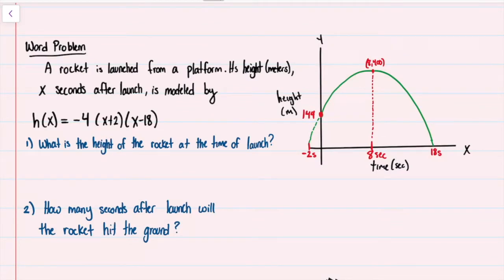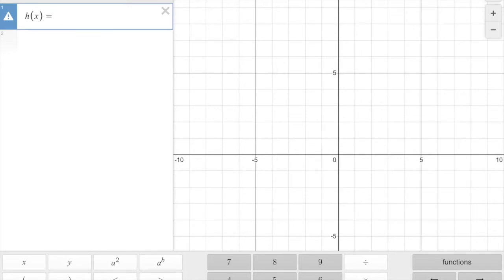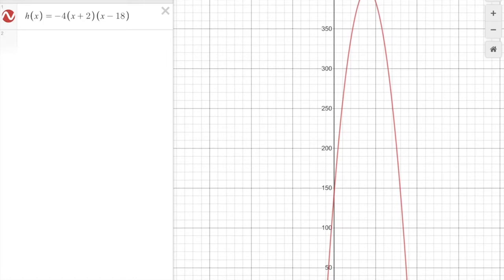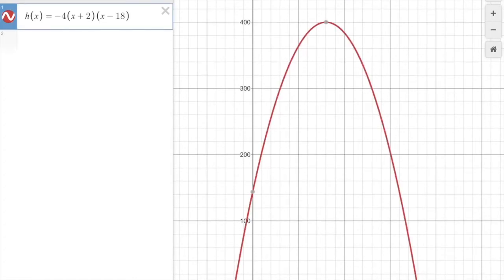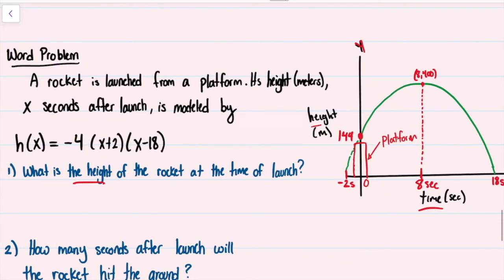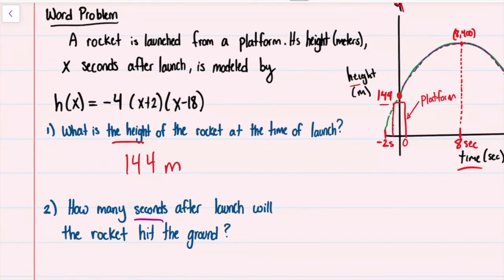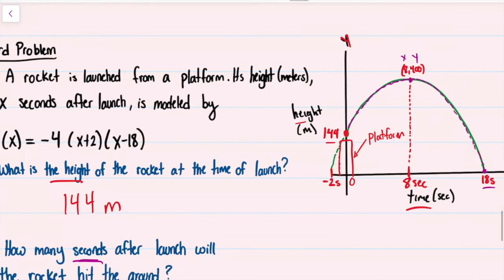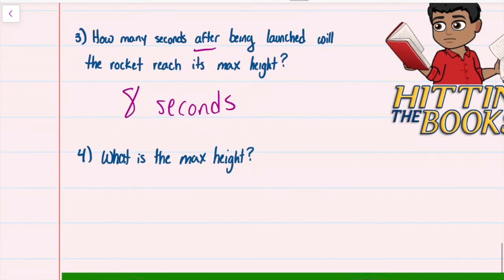Quadratic Factored Form! Example #2